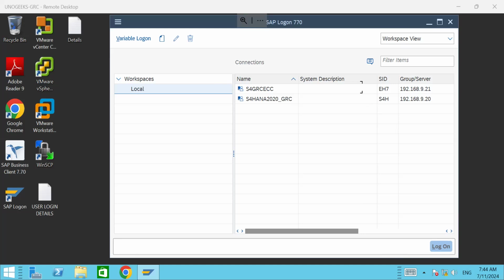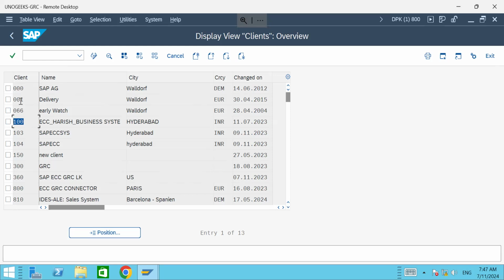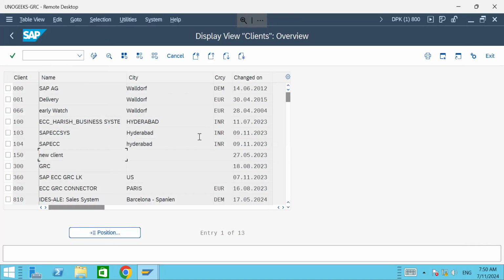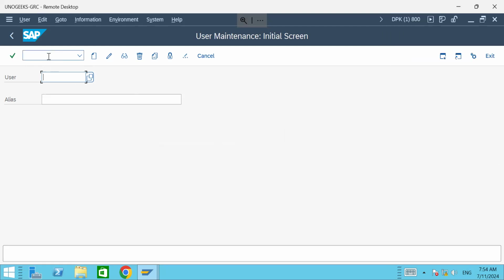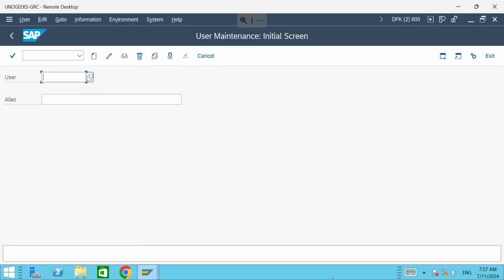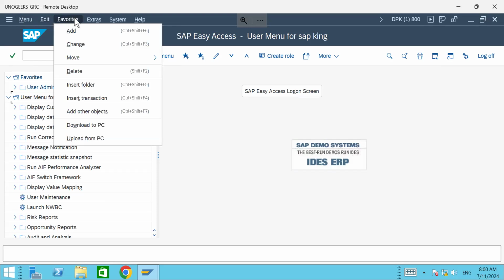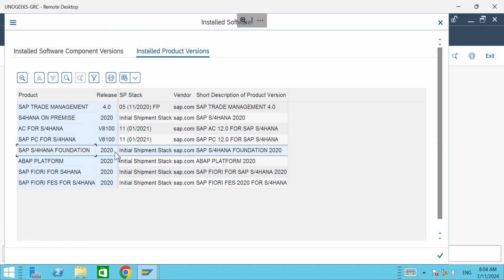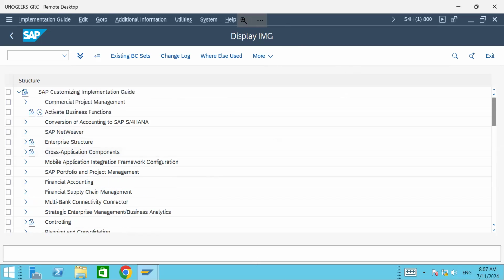SAP GRC Training | SAP GRC Navigation Part 2 | SAP GRC S4 HANA Training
Welcome to Part 2 of our SAP GRC Navigation series! In this session, we delve deeper into advanced SAP navigation techniques to enhance your efficiency and expertise in managing SAP GRC systems.

🌟 In This Video:

Advanced Navigation Techniques: Learn how to navigate complex modules and transactions with ease.

Customizing the SAP Interface: Discover how to personalize your SAP GUI for optimal productivity.

Utilizing Favorites and Shortcuts: Explore ways to use favorites, shortcuts, and other tools to streamline your workflow.

Detailed Demonstrations: Follow along with in-depth, step-by-step demonstrations of advanced navigation tasks.